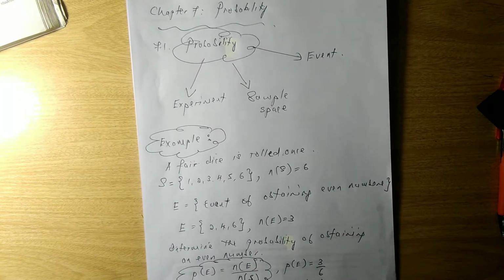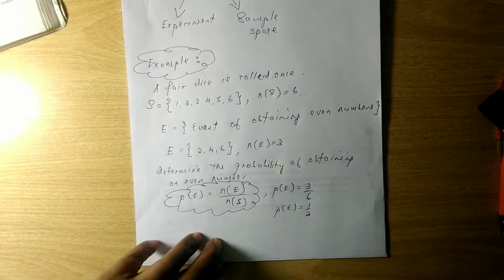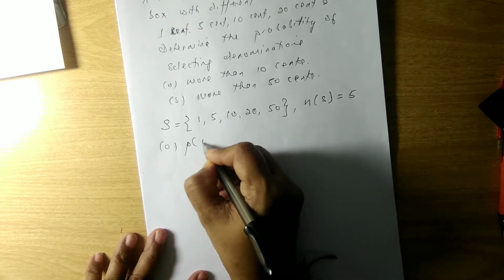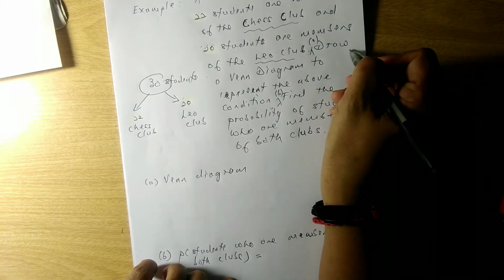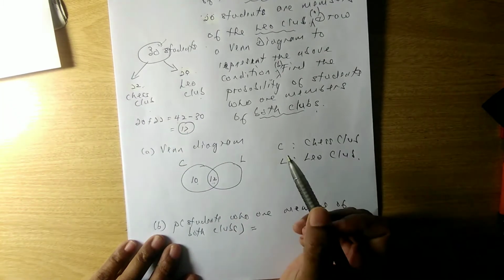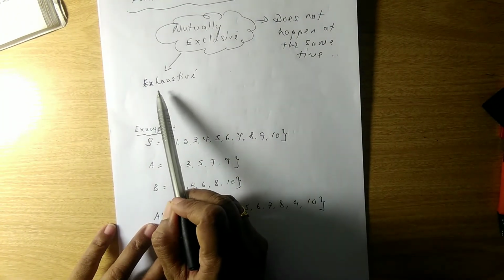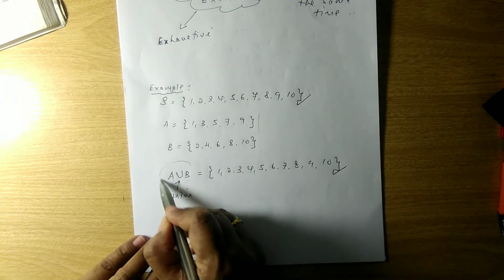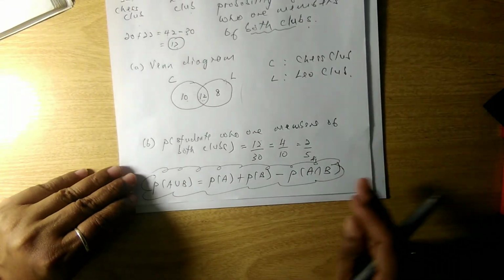Probability : introduction to probability and mutually exclusive events